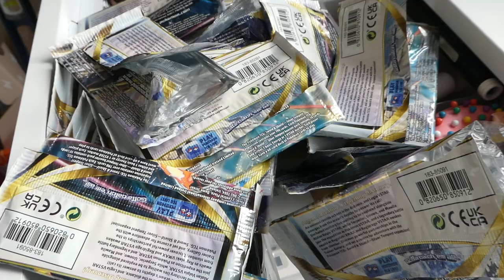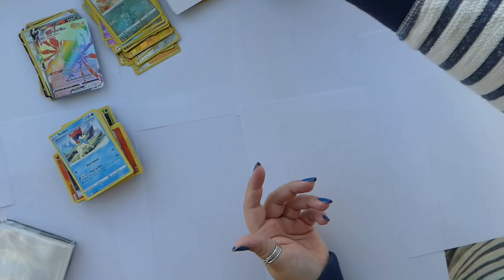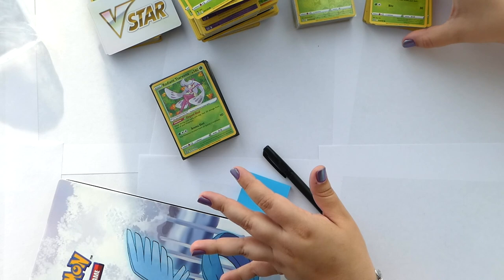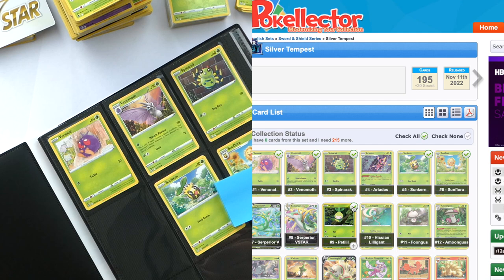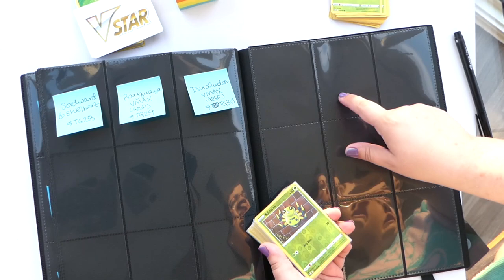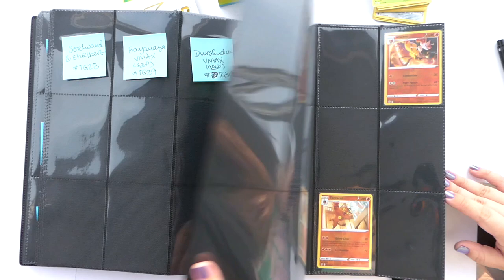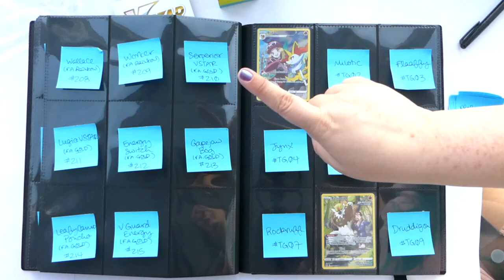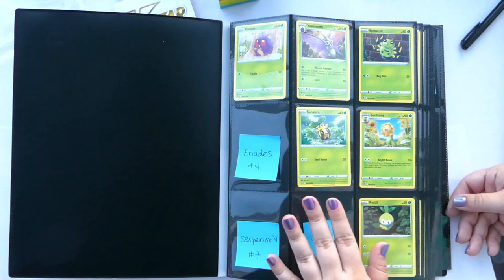BUILD A BINDER WITH ME!!! ("Silver Tempest") | How I Organize My Pokémon TCG Sets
Ever wondered how I store my Pokémon cards and organize them between each set? Well then today's your lucky day because once again I've taken the time to film my whole process after opening a couple of booster boxes from the latest "SILVER TEMPEST" set release... let's get to organizing ( •̀ᄇ• ́)ﻭ✧

★On my face:
◇ Too Faced Born This Way Multi-Use Sculpting Concealer "Snow"
◇ Estée Lauder Futurist Hydra Rescue Moisturizing Foundation "1N2 Ecru"
◇ Alleyoop Stack The Odds Compact Palette "Sassy Pants"
◇ tarte SEA Breezy Cream Blush "Pink Sky"
◇ Nikkia Joy Cosmetics Velvet Finishing Powder
◇ tarte lights, camera, lashes™ 4-in-1 mascara
◇ Essence I ♥ EXTREME Volume Mascara Waterproof
◇ Persona SwipeUp Brow Gel "Brown"
◇ VINTAGE By Jessica Liebeskind Sparkling Lip Gloss "Pink Sequin"

★On my bod:
◇ Sweater: Goodwill
◇ Necklace & Ring: Gifts
◇ Glasses: Prada (Pearle Vision)
◇ Nails (initially): Live Love Polish "Another Round"
◇ Nails (after time jump): ZOYA Nail Polish "TINA" + Deborah Lippmann Nail Polish "I Put A Spell On You"

Currently CLOSED! My apologies, and thank you for your interest 😊

★An Jone "Modern Time" & "Night Run Away"